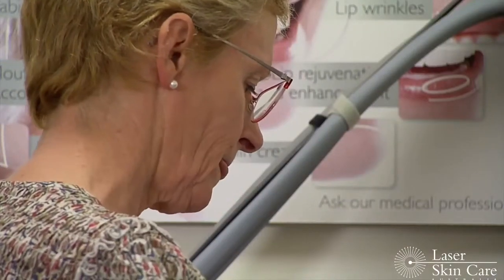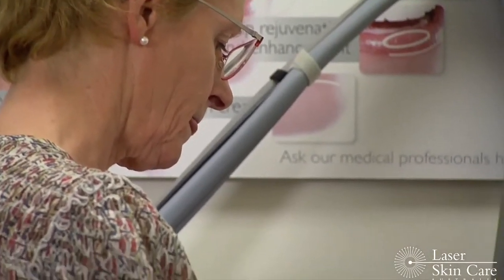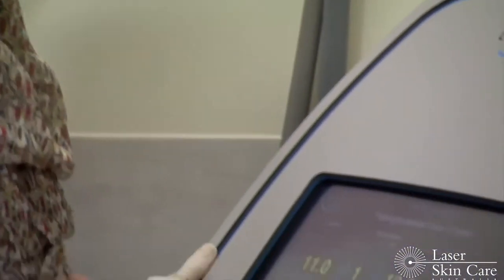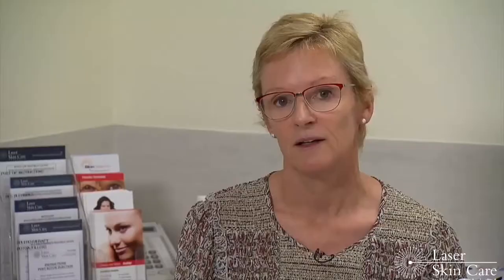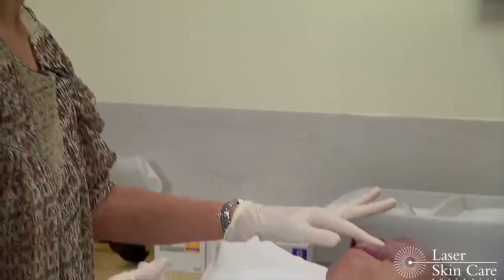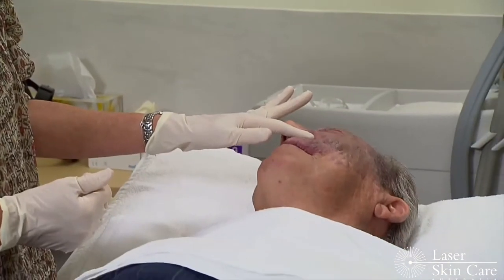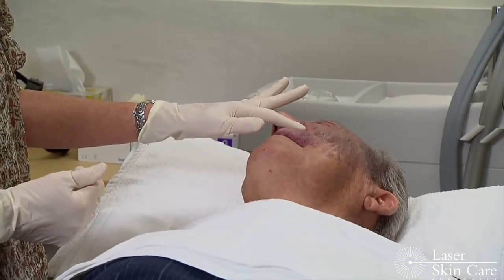Red Birthmark (Port Wine Stain) Treatment - Dr Sarah Paton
This video demonstrates treatment of a nodular red birthmark (port wine stain) using Ellipse Intense Pulsed light and YAG laser.

Red birthmarks and Port Wine Stains respond slowly over a course of treatment. In many cases, upwards of 10 treatments is needed to achieve partial removal or improvement.

Some areas are more painful than others to treat. The Pulsed Dye Laser alone is not especially painful and can be done just with cold air blowing on the skin. The IPL and YAG laser are more sore, and numbing gel is often used when these lasers are needed.

The YAG laser is particularly used in darker coloured birthmarks, and is also safer in darker skin types. Ellipse IPL has proven to be an excellent tool for birthmark treatments of all types as it has excellent skin penetration and recovery is quick.